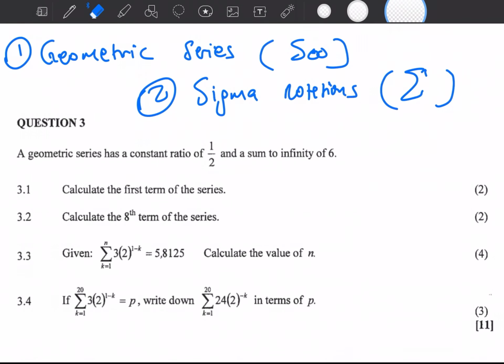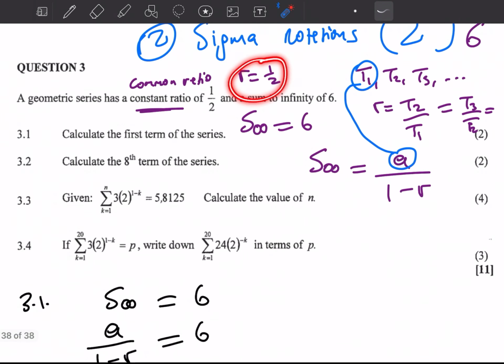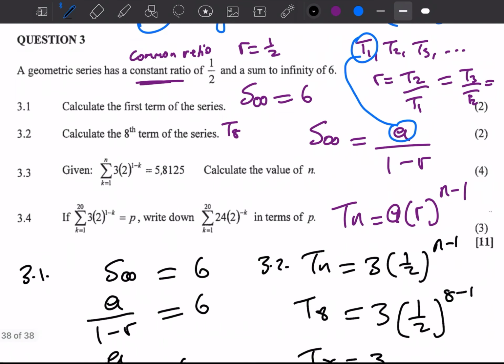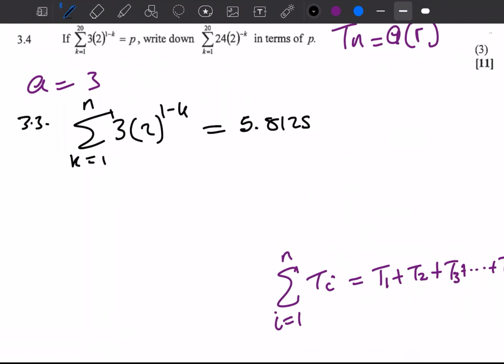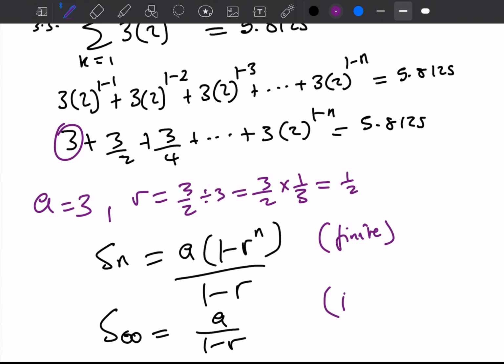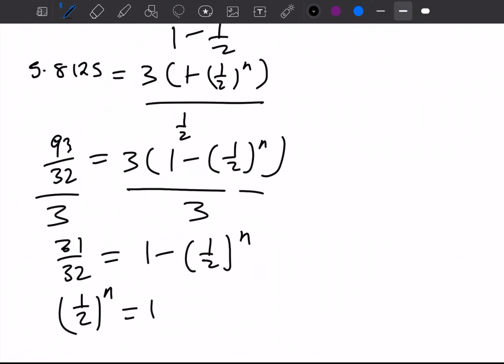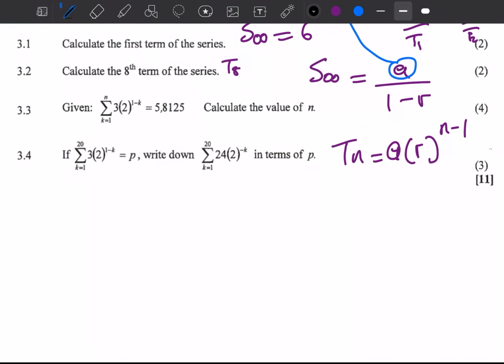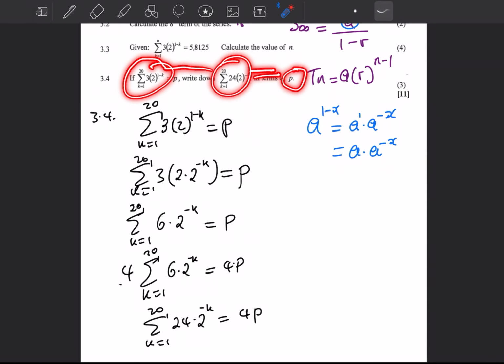Maths Paper 1: Geometric Series, Sum to infinity and Sigma Notation for Grade 12| Grade 11| Grade 10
Pmathxes pmathxes pmathxes